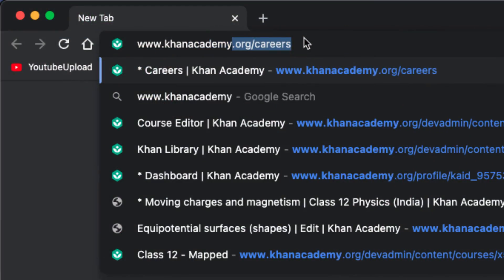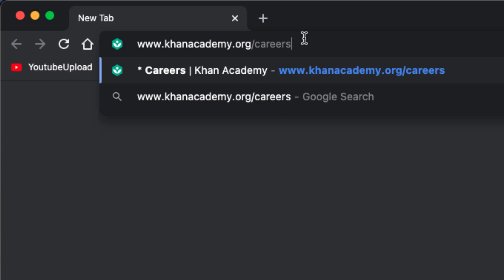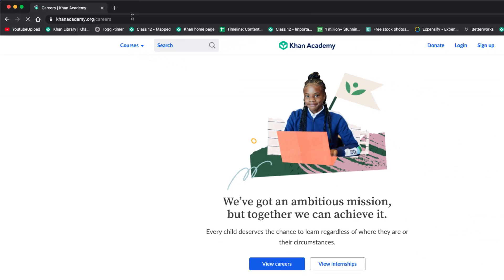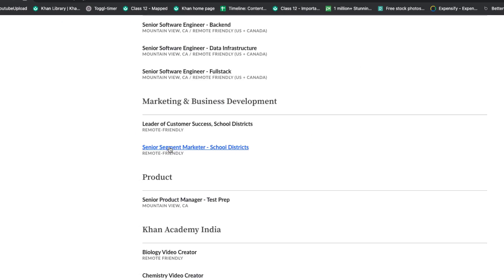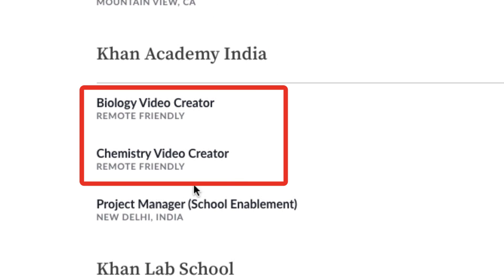We are hiring! Looking for chem & bio video creators!